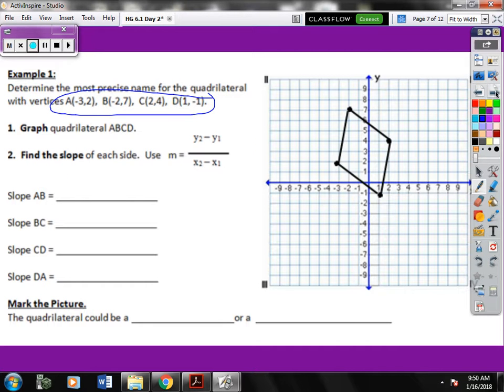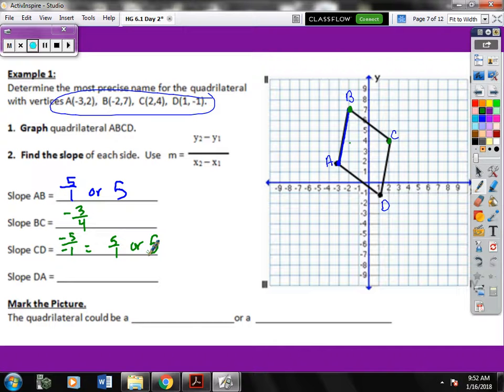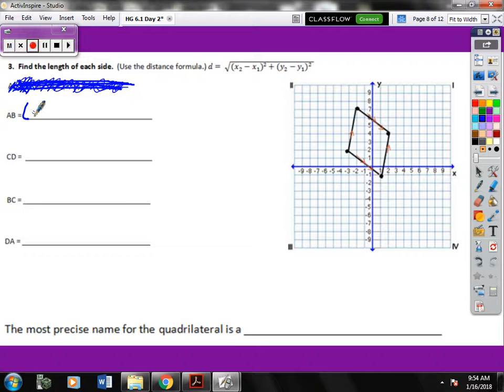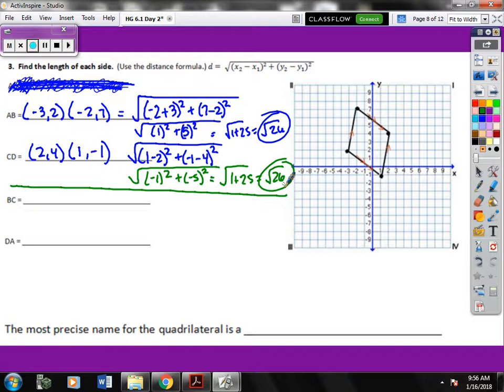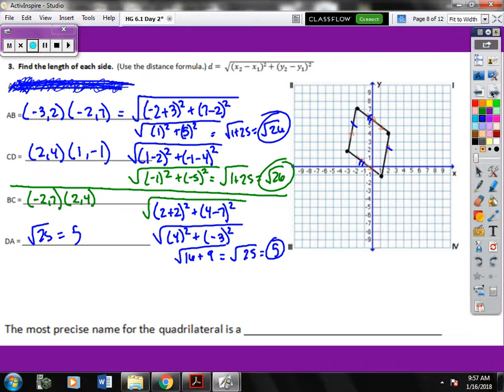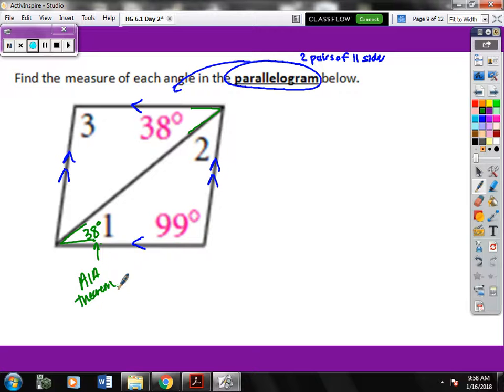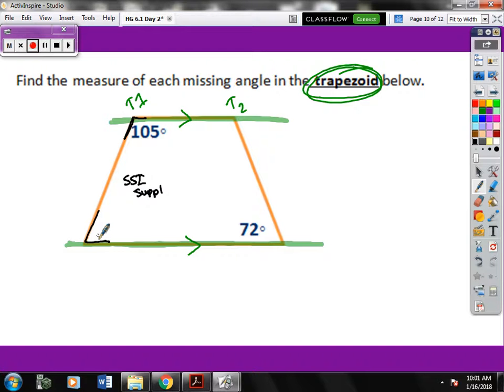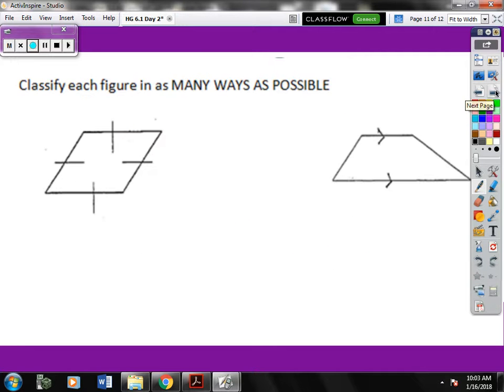HGeom 6 1Day 2